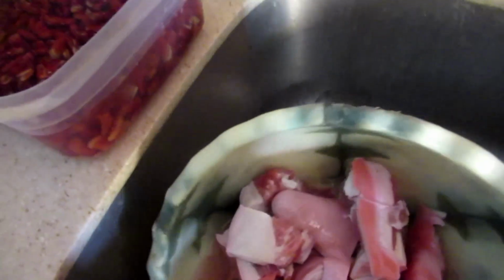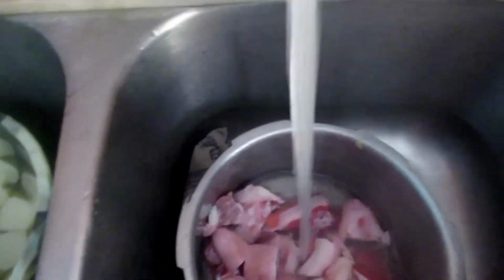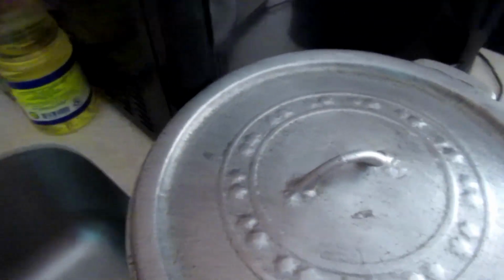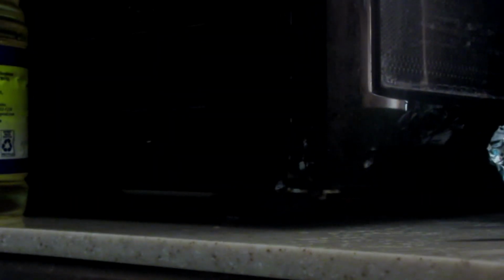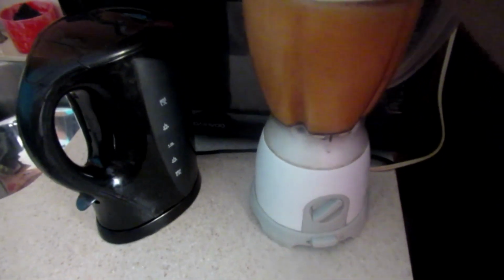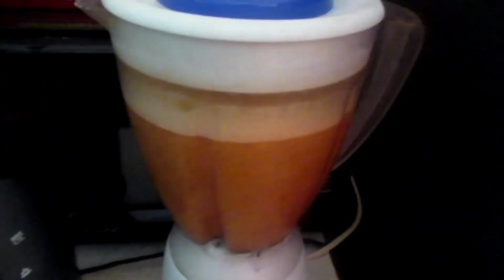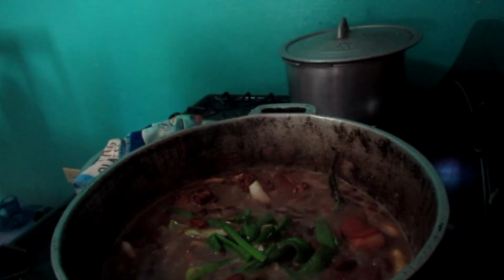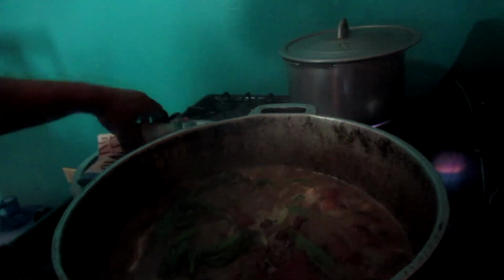How to make strew peas with pigtail & white Rice/Carrot Juice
One of Jamaica most exquisite dish Strew Peas &  white  Rice / Carrot Juice
TikTok   appleberry